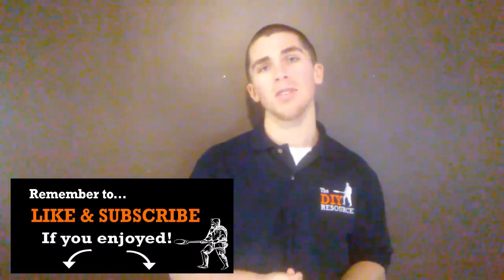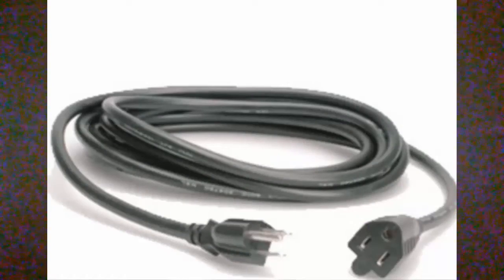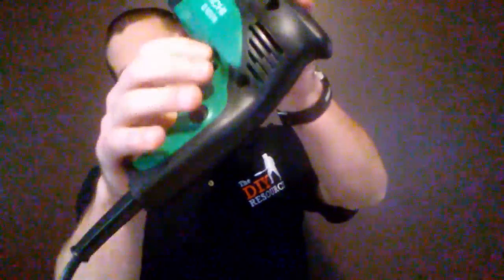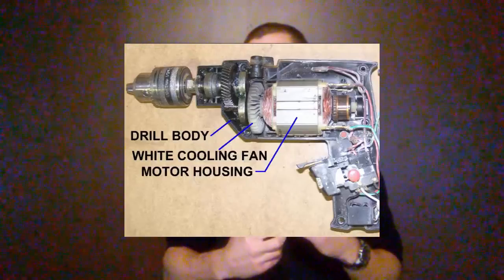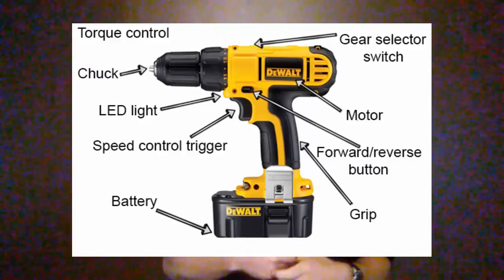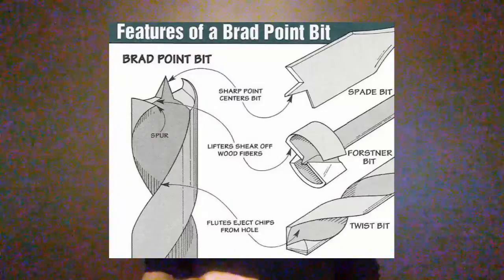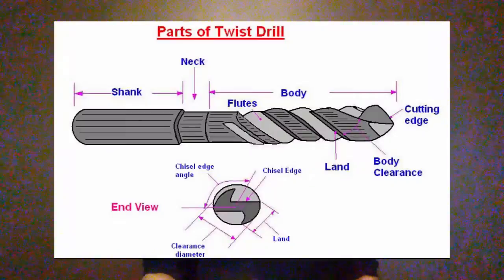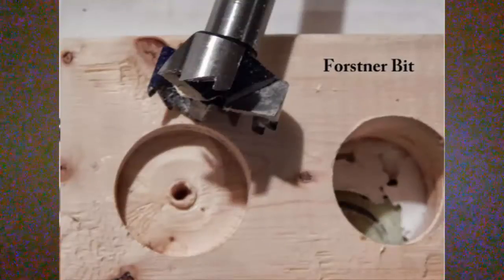Powered Drills! What they are and how they are used. - DIY TOOLS #5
Fifth episode in a DIY tools series by The DIY Resource.

In this video, we cover:

What is a Powered Drill? 0:22
How do I use a Powered Drill? 4:18
Safety tips using Powered Drills. 12:30

Common questions:

Parts of a drill? 2:10
Corded vs. Cordless drills? 0:53
Uses for different types of drill bits? 4:25
What bit to drill metal? 6:24
Drilling technique? 8:00 , 10:15
How to change a drill bit? 8:14

You can now access and view more information on the hand-held power drill, including links to sources of information used in this video and a written transcript of the video.